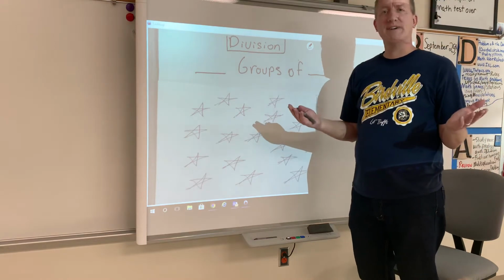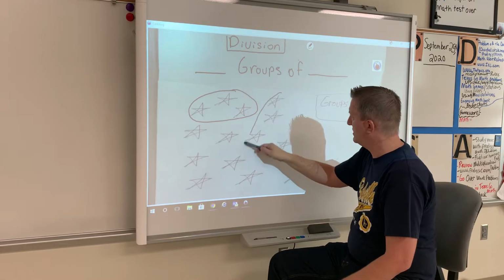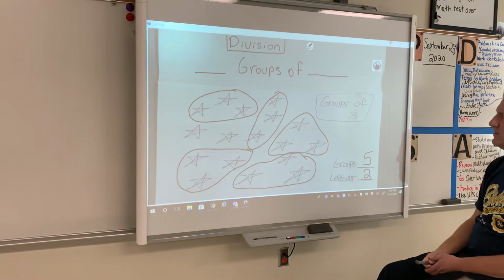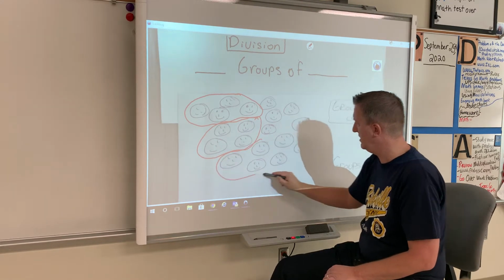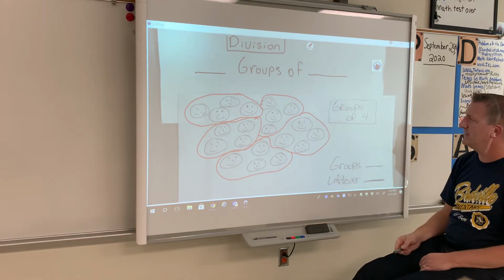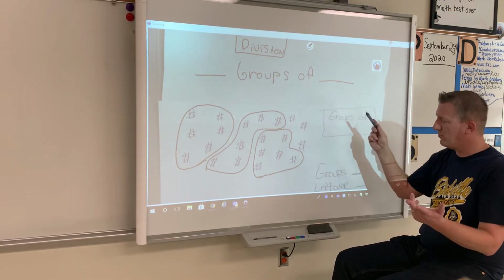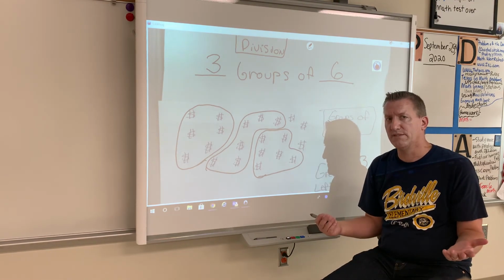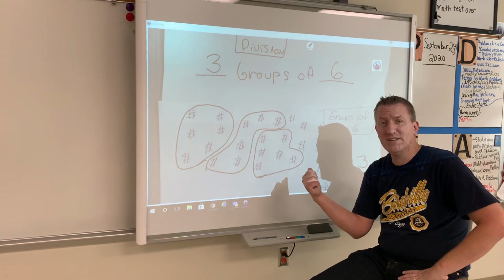Division Groups of Numbers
Students put things into groups of different numbers.